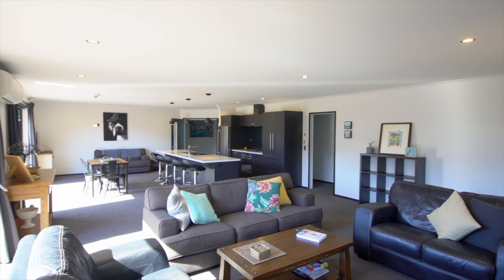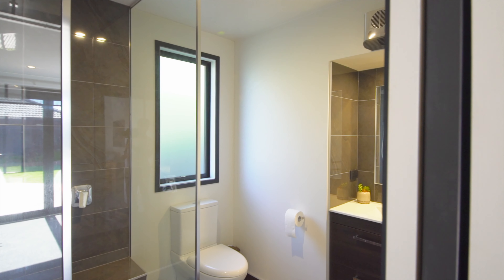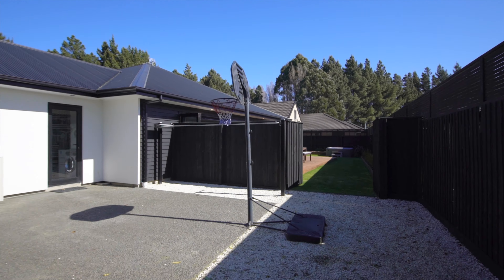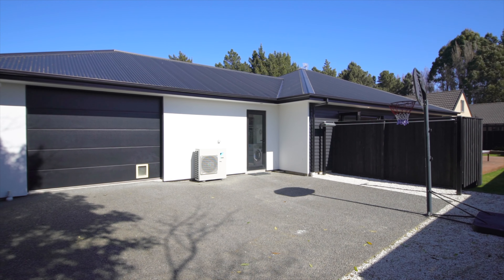Another Listed by Jiby Thomas - 6 Tanu Place, Parklands, Christchurch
This four bedroom home (master with ens & WIR) has an open plan kitchen/dining and living area, enjoying an excellent indoor outdoor flow to the north facing deck, perfect for entertaining your friends and family on those balmy summer evenings. The double garage enjoys drive thru access for extra storage options for all the toys.

Located in the popular Tumara Park subdivision, close to parks, QE2 and zoned for Waitakariri Primary, Avonside Girls High School and Shirley Boys High School. Our owners are intent on a sold sign so we encourage your urgency to view this to avoid disappointment.